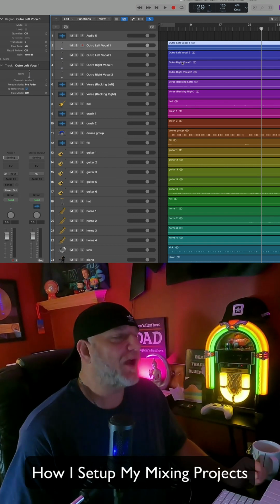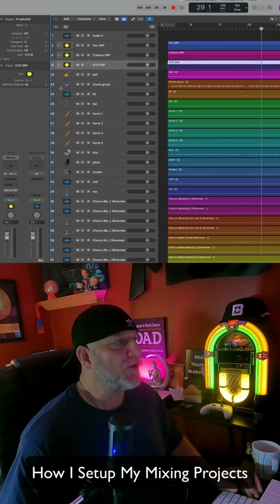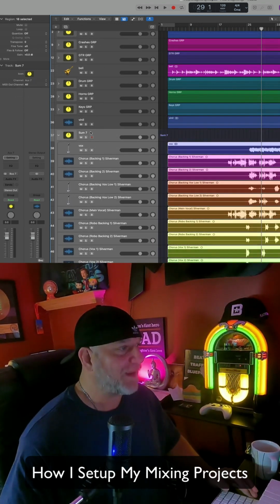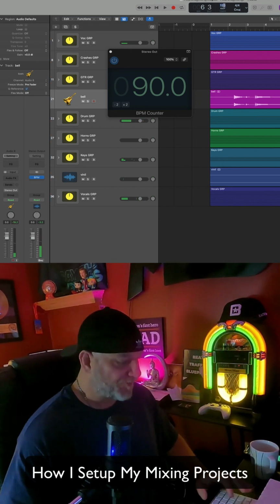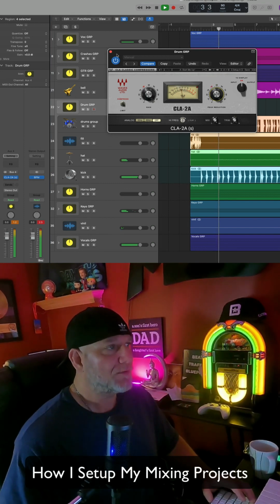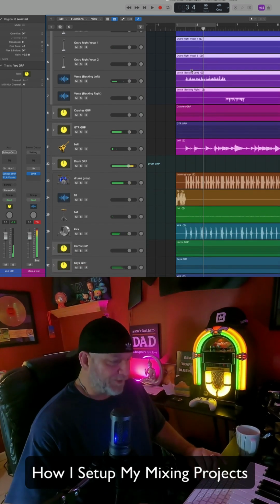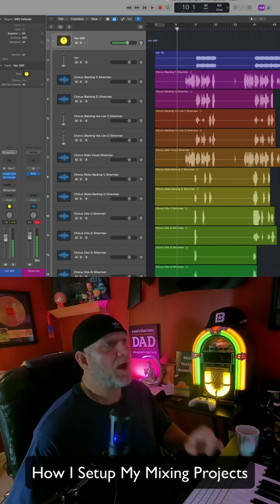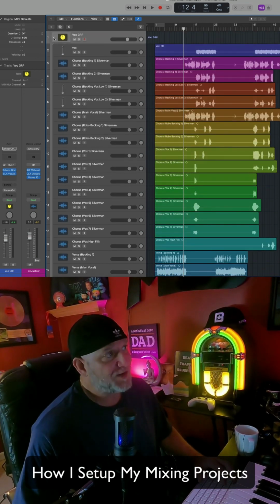(Do This First) Mixing and Mastering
I fly through my mix and master projexts. This is how I setup my mix projects in Logic Pro. You can do the same in any DAW but I fly through my mix projects doing this!